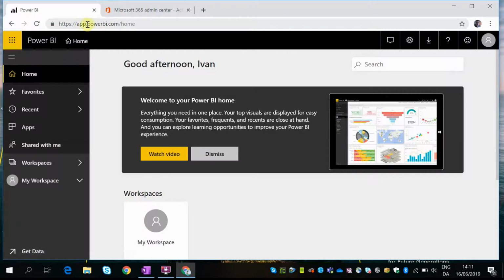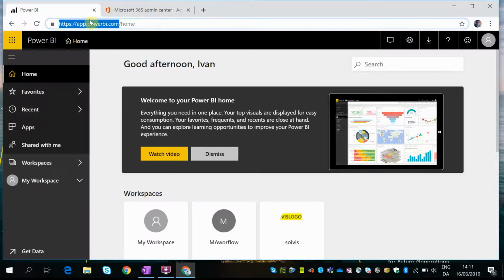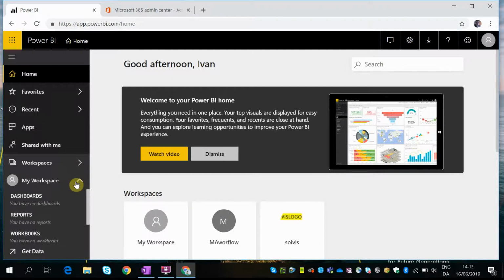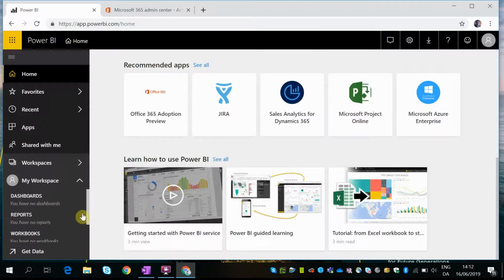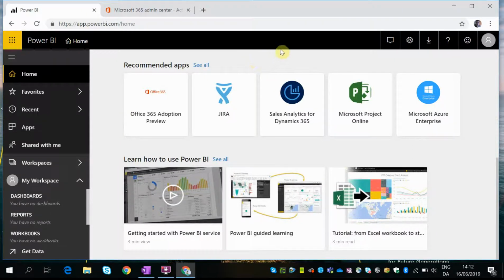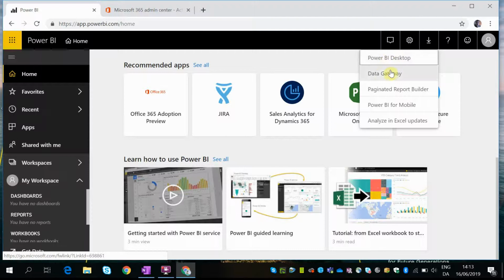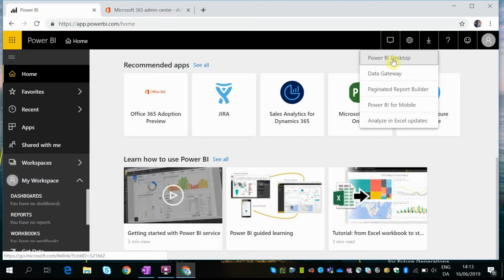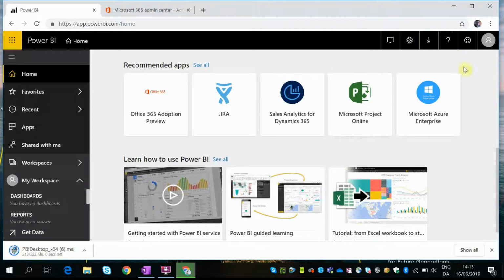Power BI Pro - Access BI service (2)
How to access Power BI service and download Power bi desktop